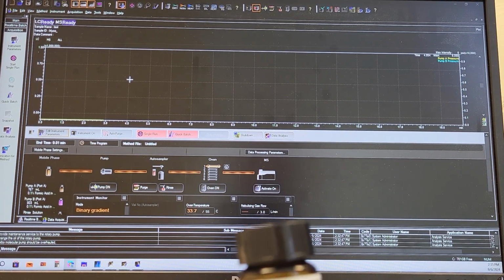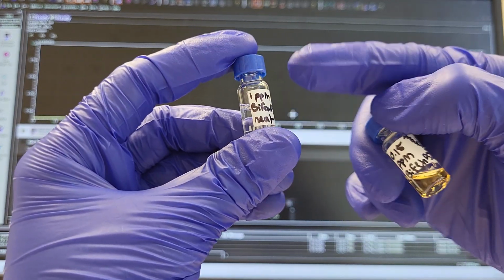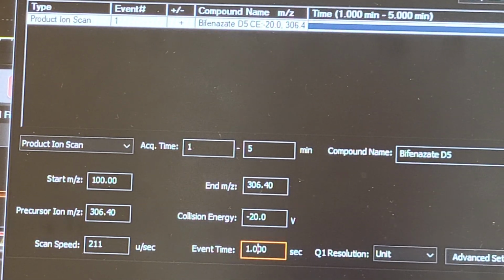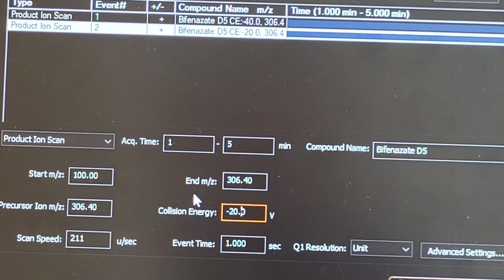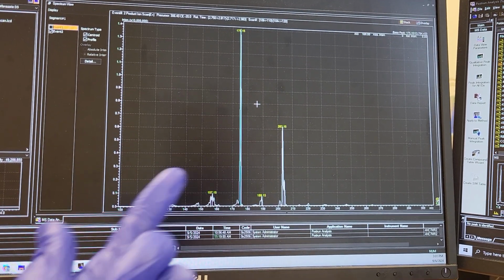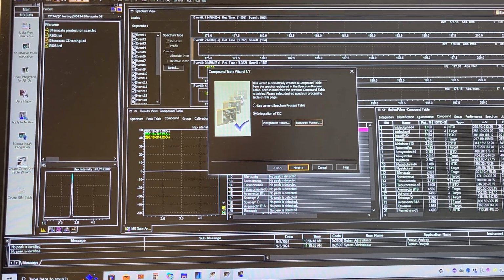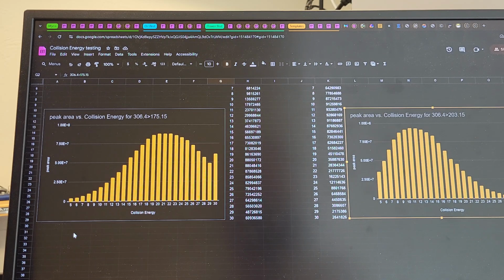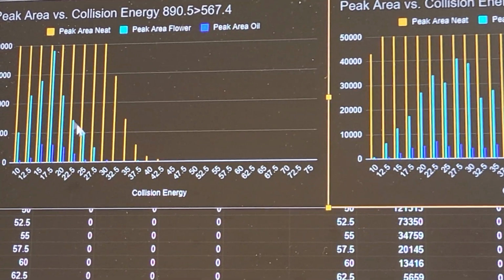Adding a new analyte to LCMS/MS method (bifenazate d-5)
Doing a product ion scan
Finidng the most abundant fragments
Optimizing collision energies for each MRM transition